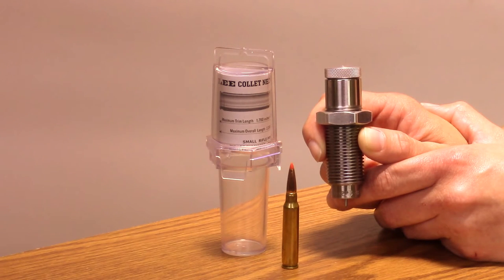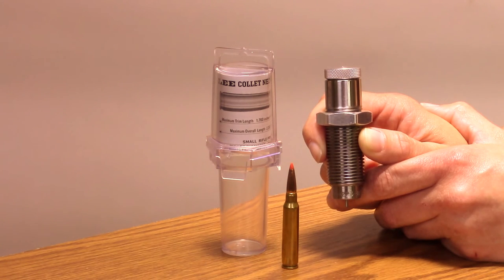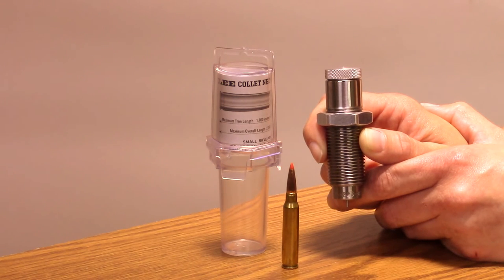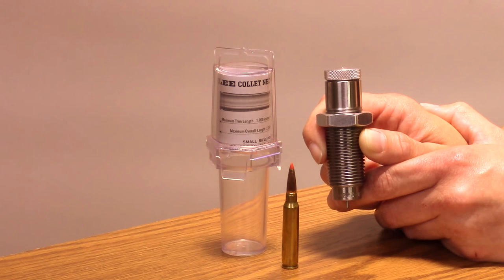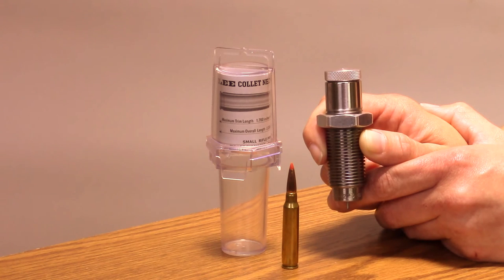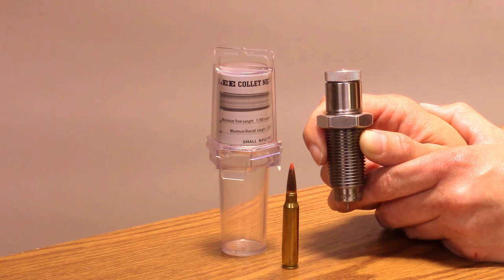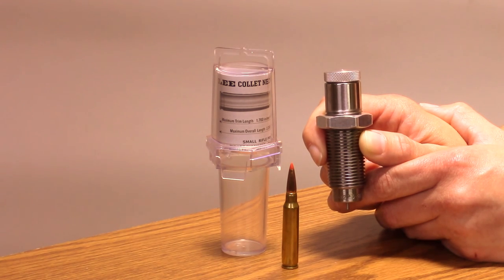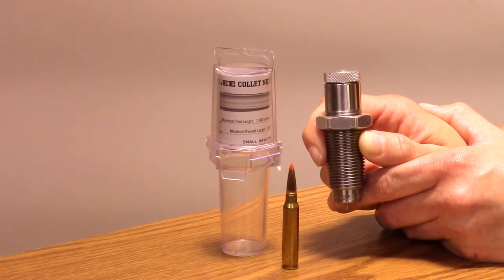Collet Necksizing Die Product Overview